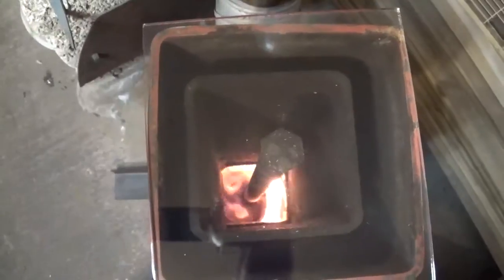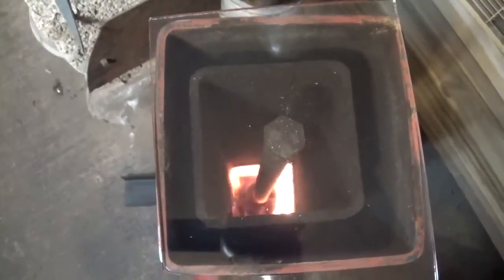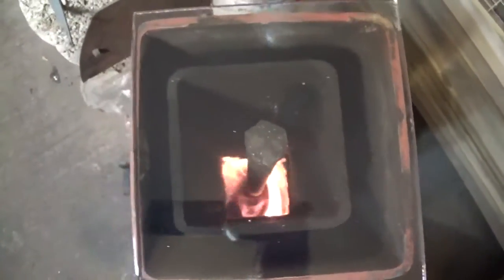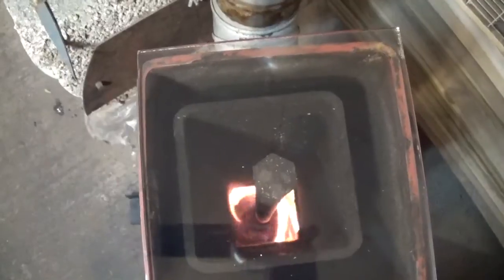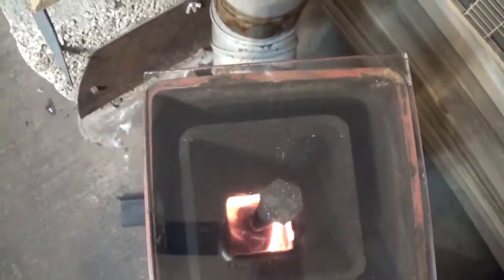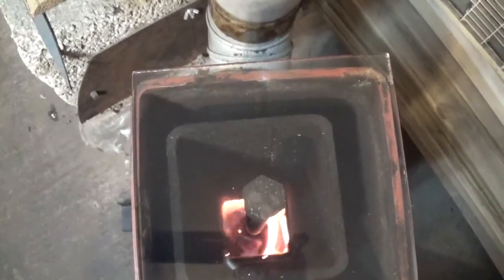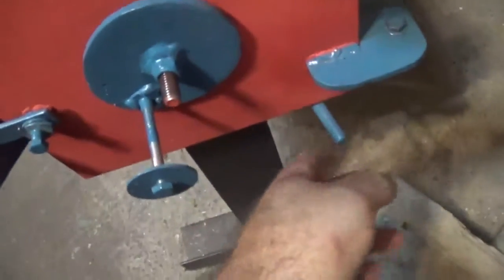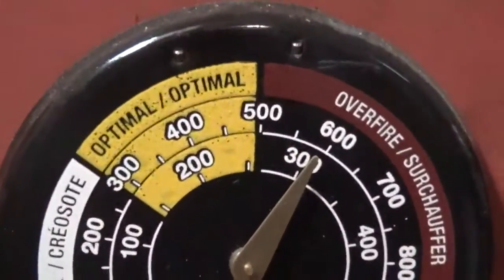Wood burning stove poele rocket stove mass heater the flame in a vortex on a fast burn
Rocket stove made whit all recycle metal.